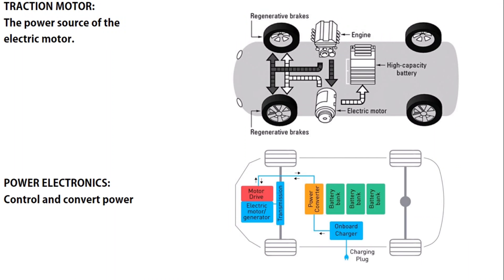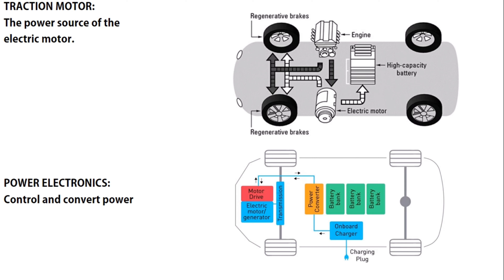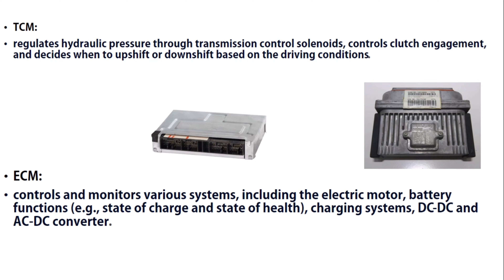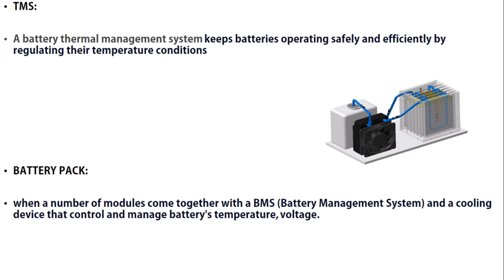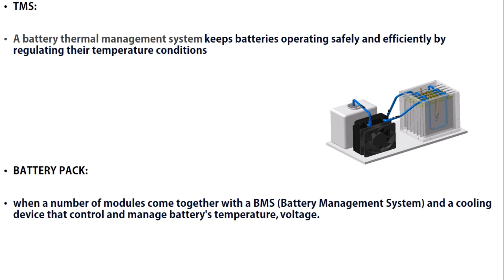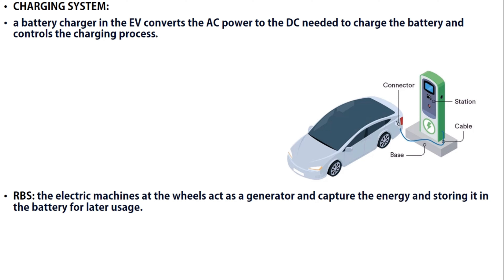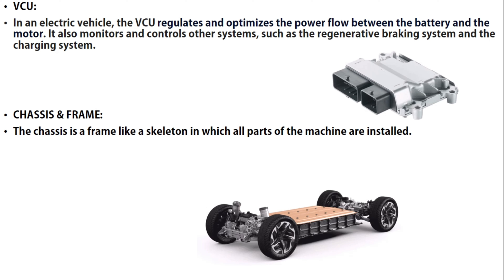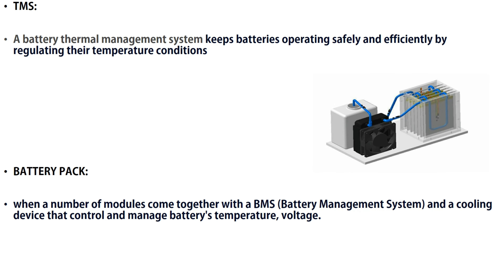MAIN COMPONENTS OF EV( ELECTRIC) VEHICLES THAT YOU MUST KNOW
in this video I tried my best to give explanation about top main components of ev